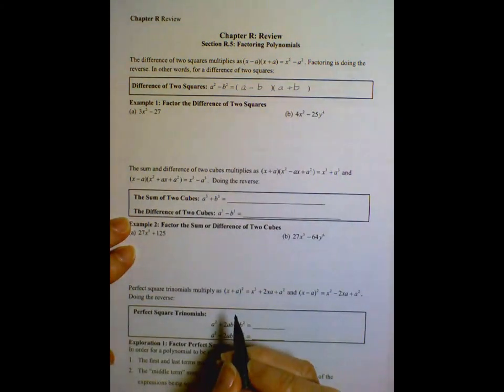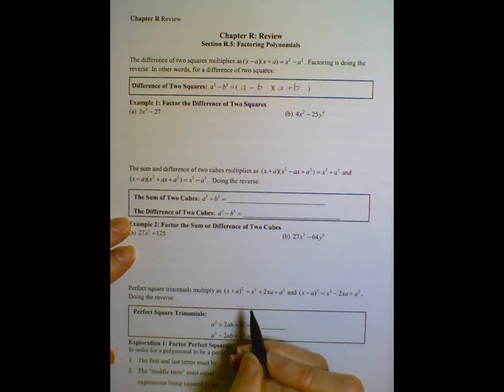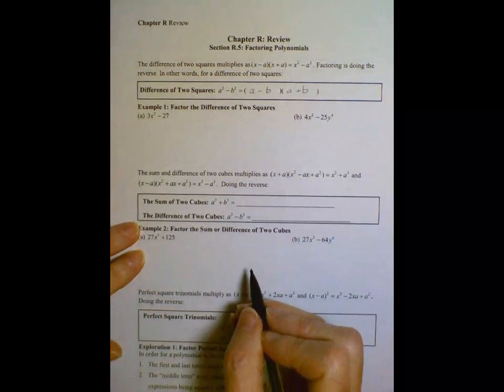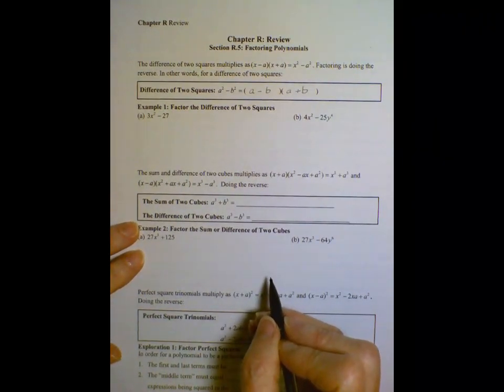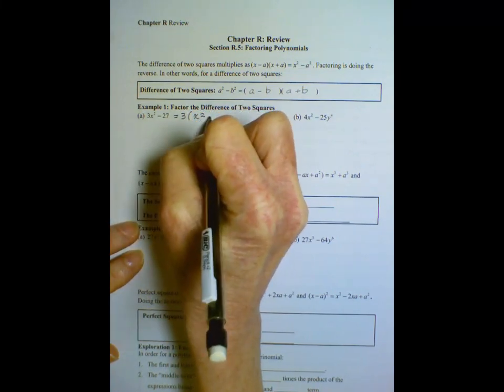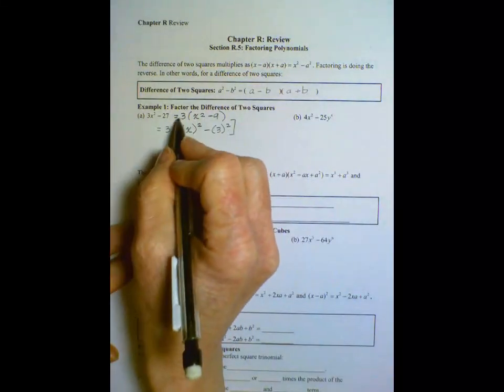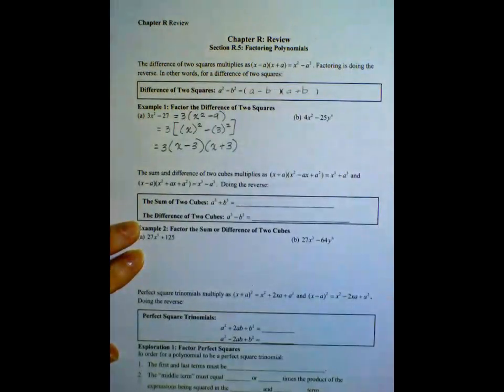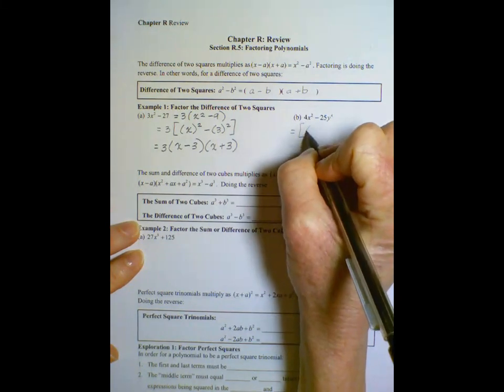Sec R.5 Part 1 Ex1